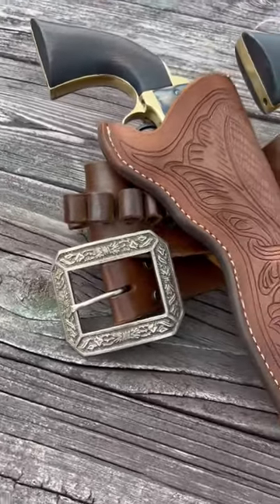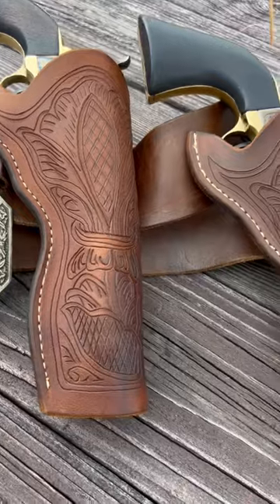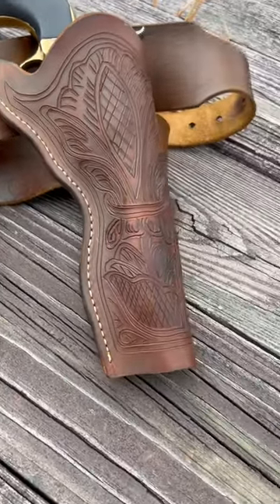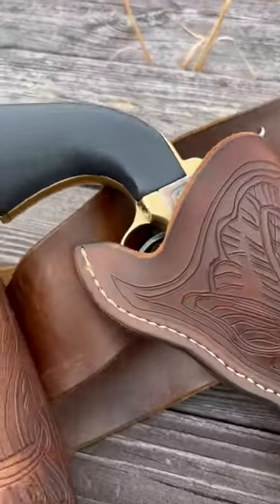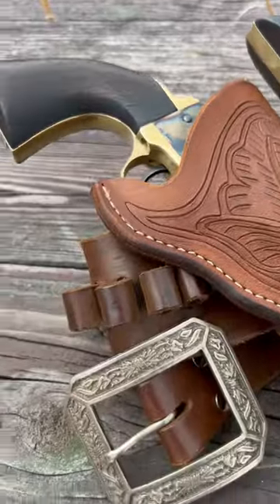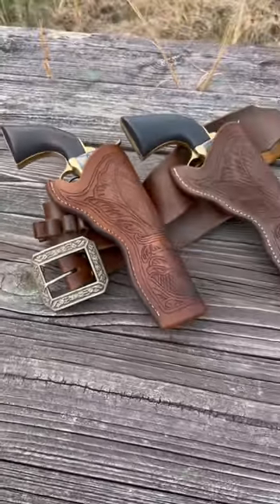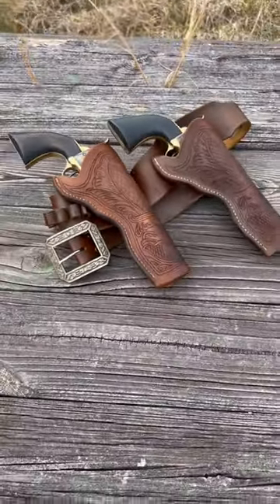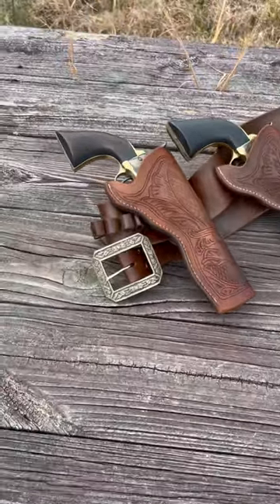Handmade Leather Holsters For 1851 Colt Conversion Revolvers With 5.5” Barrel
This is a set of holsters and gun belt that I made for a pair of 1851 Colt Conversions with 5.5" barrels. Please check out my leather making instagram page at the following link.